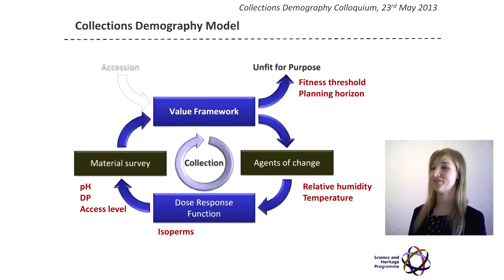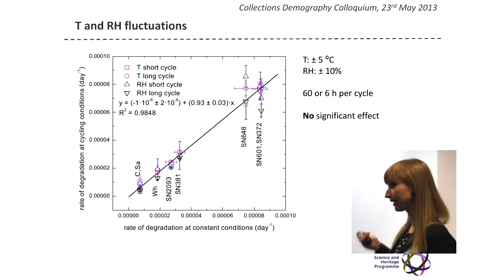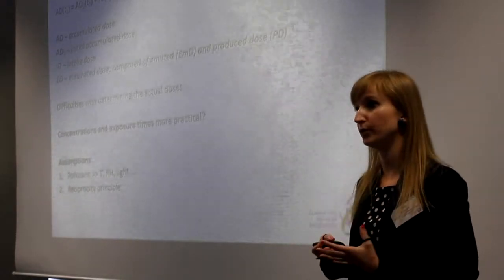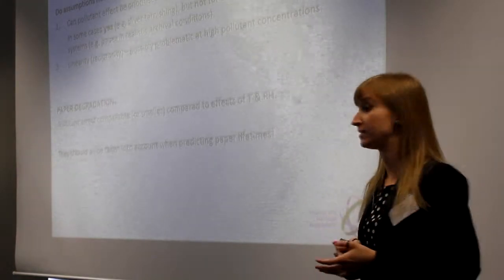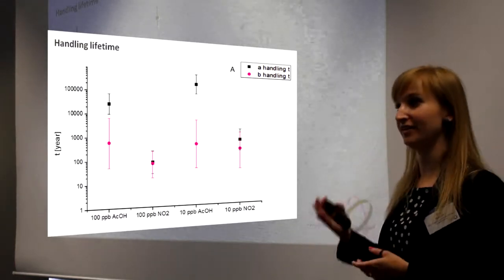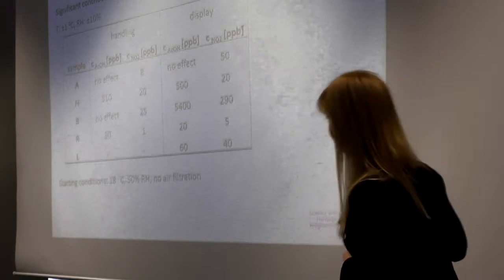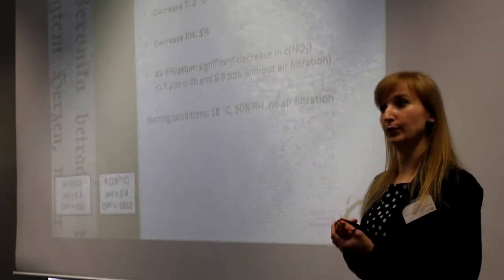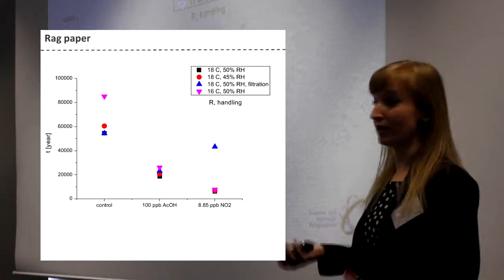Collections Demography Part 5 - Historic paper and environment (Eva Menart)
This presentation is part of the Collections Demography colloquium, which took place on 23 July 2013, at UCL Centre for Sustainable Heritage. Collections Demography was a major collaborative research project funded by the UK AHRC/EPSRC Science and Heritage Research programme, at University College London, University of East Anglia, The National Archives (UK) and English Heritage in collaboration with the Library of Congress and The National Archives (NL). For more information on the project please check